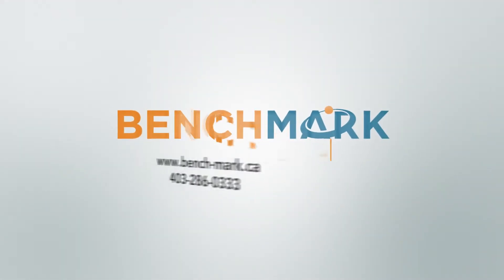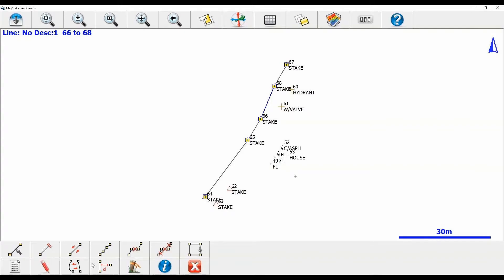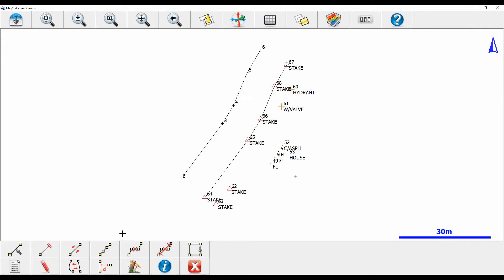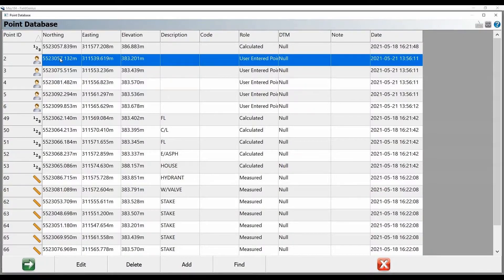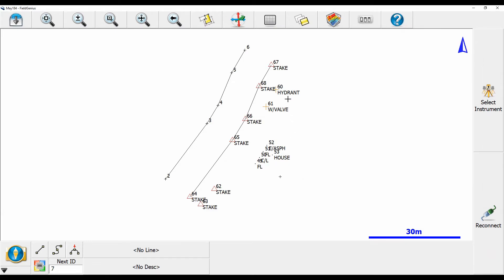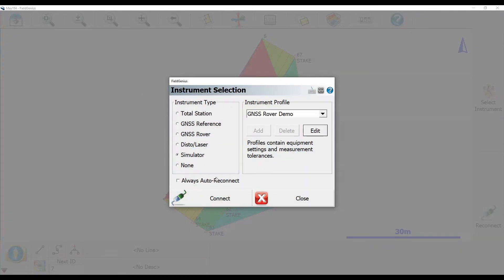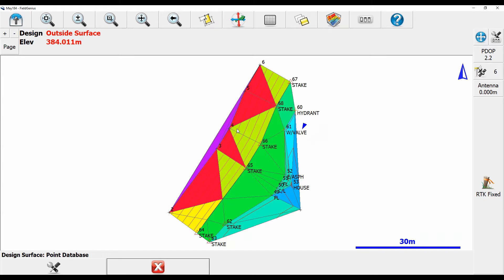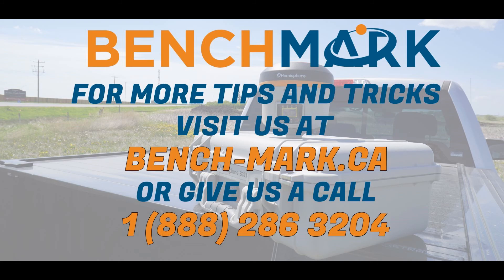MicroSurvey FieldGenius How To: Staking a Surface | Bench Mark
In today's video, Nolan from Bench-Mark shows you how to quickly create a surface in FieldGenius and stake to that surface. In this case he creates a slope and shows you how to stake to that surface.